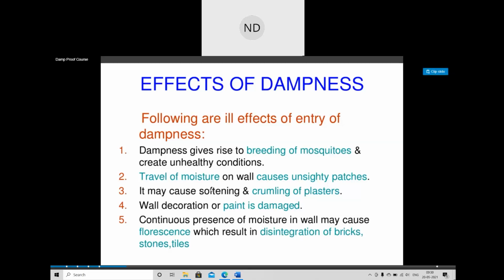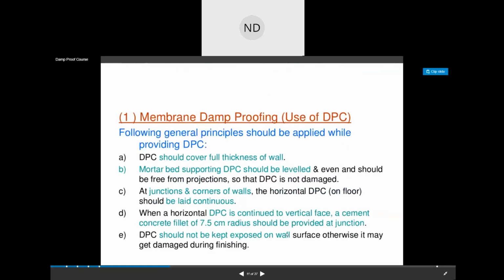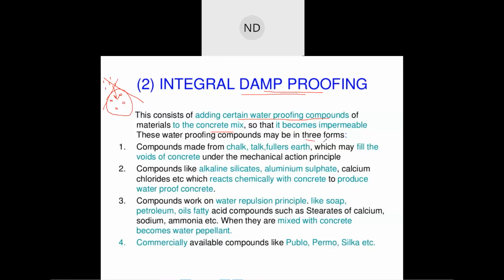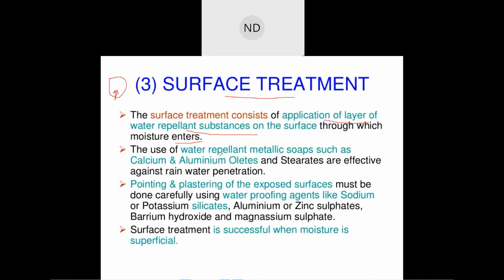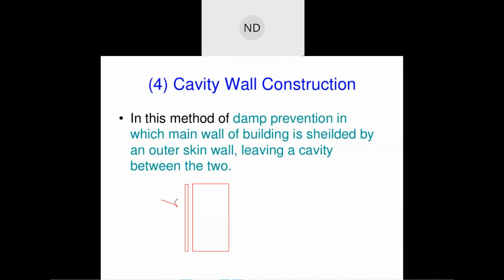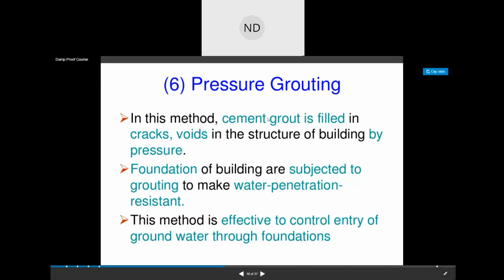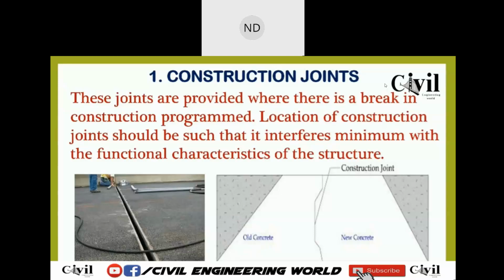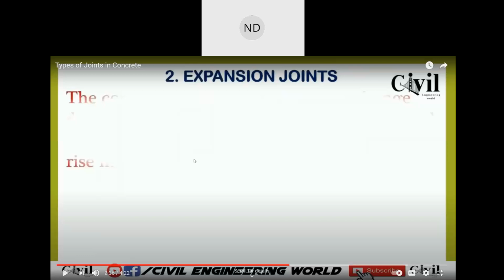L 11 Building Construction PracticesPEC CEEL 204